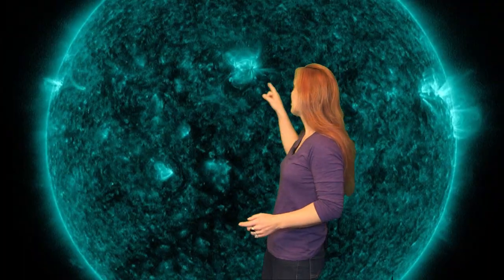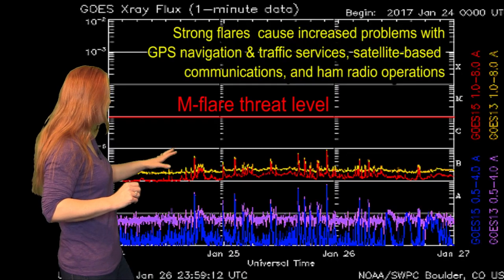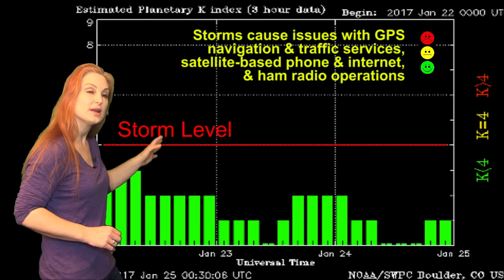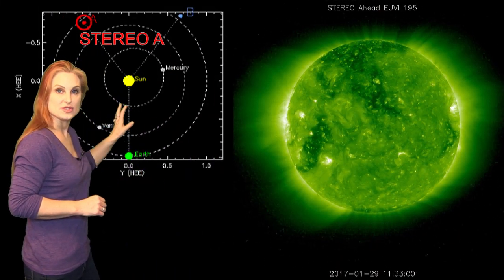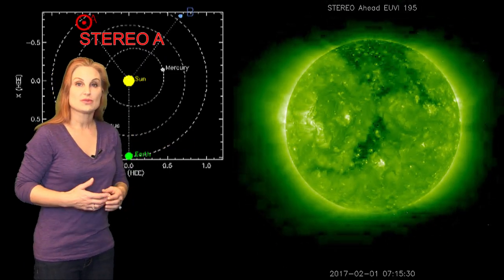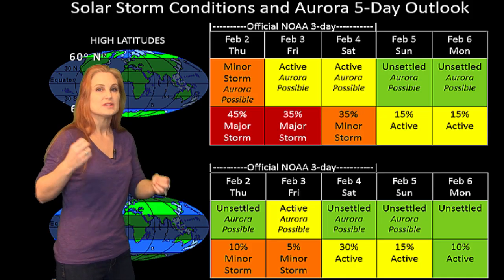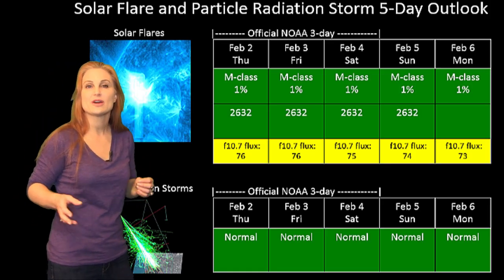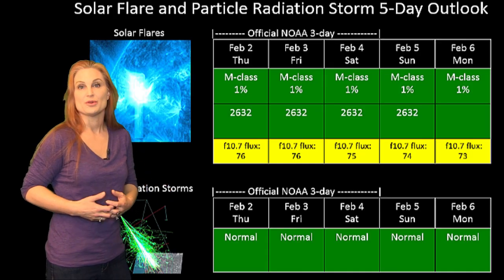Solar Storm Forecast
The Sun's activity has picked up this week due to a set of two coronal holes that have sent us fast solar wind and some active regions that are firing off some mini-solar storms. Aurora has been seen all over the world clear down to Northumberland in the UK, and down to Maine, Wisconsin, and Washington, USA. We've also see aurora australis in Tasmania and New Zealand. (I'll show gorgeous shots of the aurora in my next forecast). Amateur radio and GPS issues due to the current storm could last until Saturday. See how this storm is unfolding and what else the Sun has in store this week.